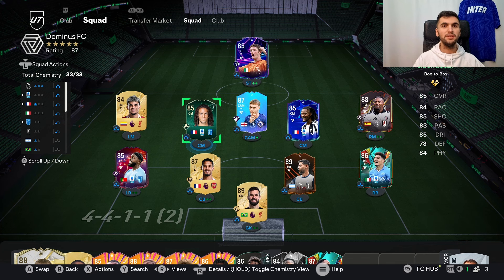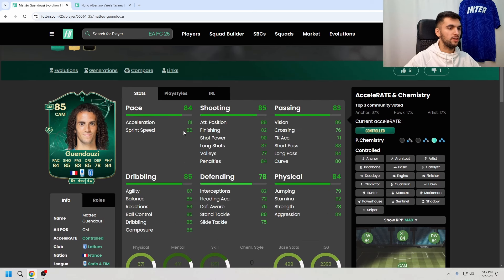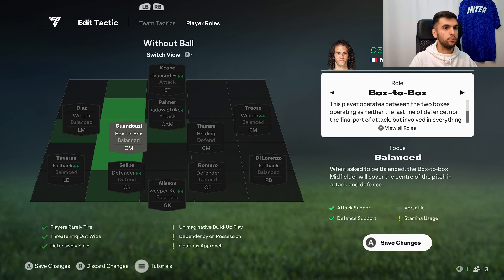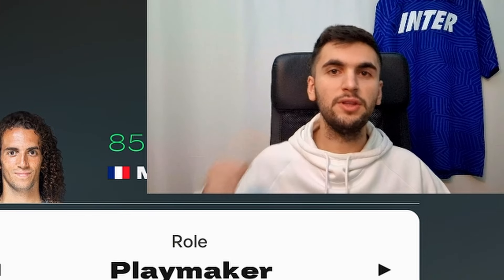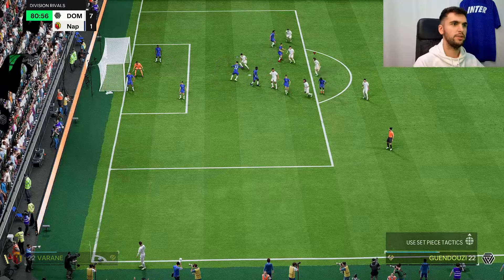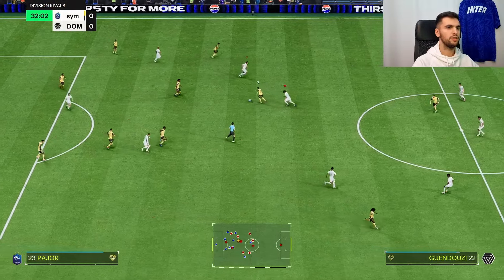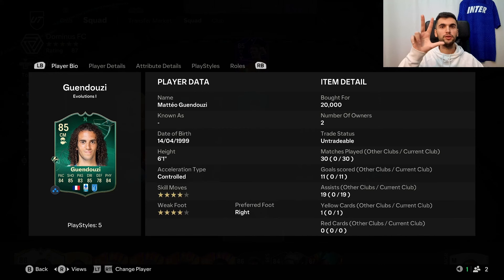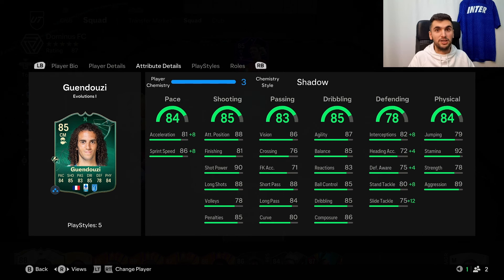LES BLEUS!🇨🇵 85 EVOLUTION Guendouzi PLAYER REVIEW - EA FC 25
85 EVOLUTION Guendouzi
FC 25 Guendouzi
FC Guendouzi
PLAYER REVIEW
0:00 Intro
1:09 Gameplay
5:37 Overall